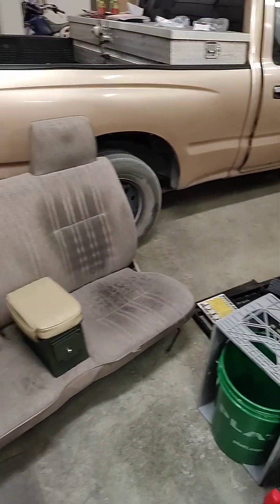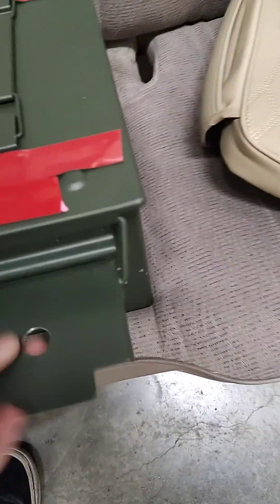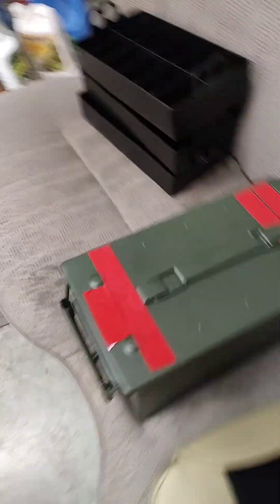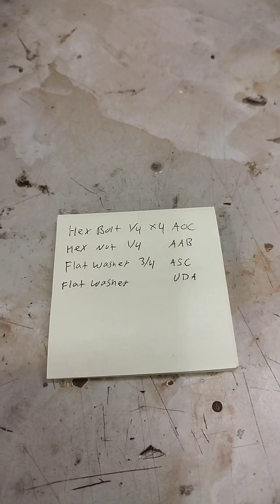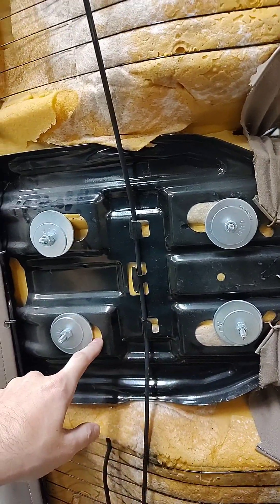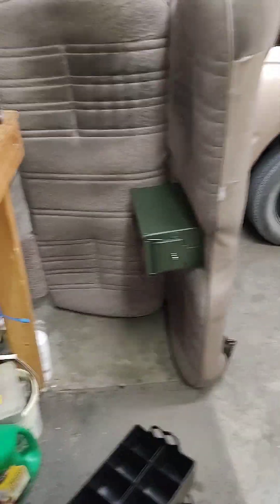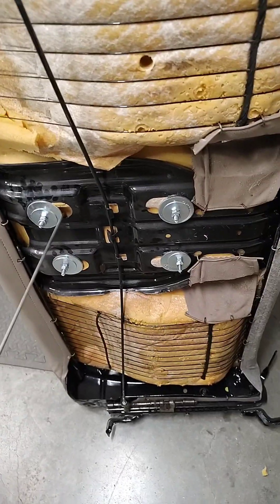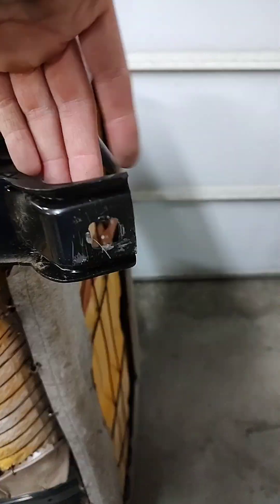DIY Tacoma ammo can center console/arm rest